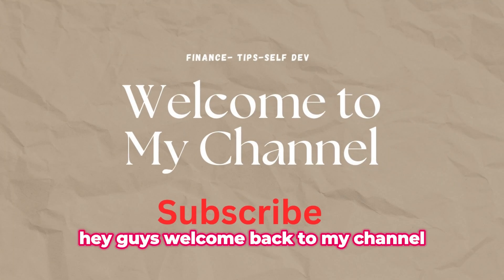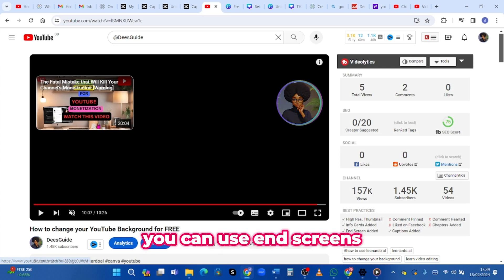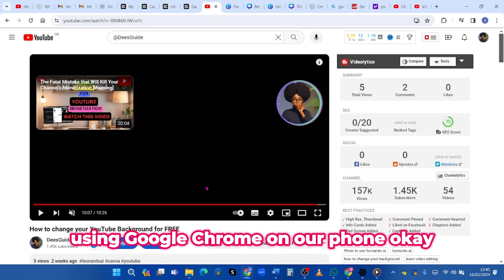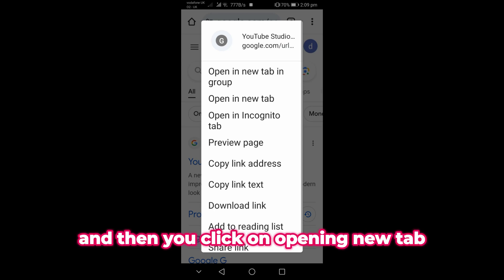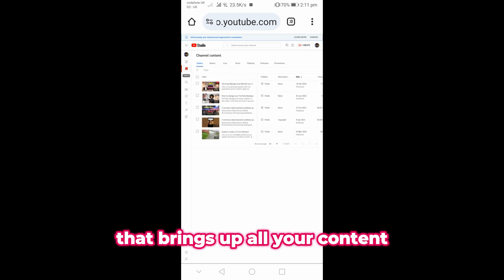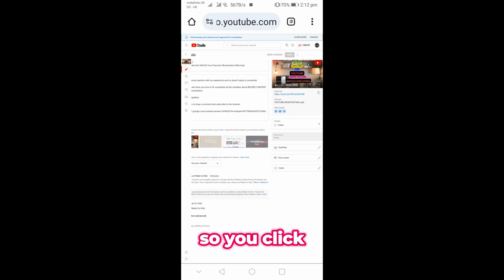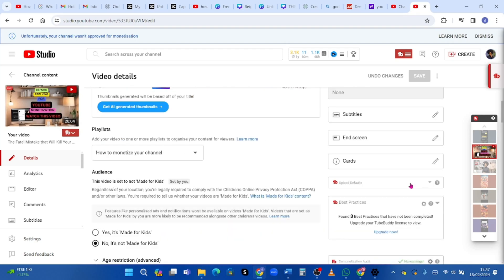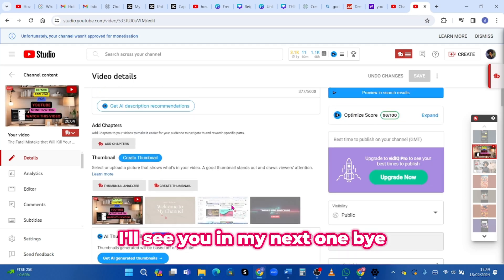Easiest end screen tutorials Mobile phone edition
How To Add Edit End Screens to YouTube Videos on Mobile Phones (Android & iPhone)
End Card Screens are a great way to gain more views and boost subscribers but you can still add change end screens on your phone. In this tutorial, I will teach you how to add end screens with your iPhone YouTube App android smartphone, edit end screens, add links, and subscribe to links all within the new YouTube Studio Video Editor system.
Add End Screens with your iPhone smartphone or mobile phone to engage your viewers and push them to playlists. This can help boost session watch time, increase your search ranking, and get you more suggested views in the YouTube Algorithm.
Edit End Screens with YouTube App to improve click-through rates on end cards.
This will help redirect people to the videos, playlists, and websites you want people to visit. Maybe add a link to a mailing list, Facebook page, or website where you sell your services.
Are you wanting to add End Cards/screens to your YouTube Videos but can't find where to add them in the YouTube app and YouTube Studio? Learn how to do this on your Iphone or Android device without using a computer!